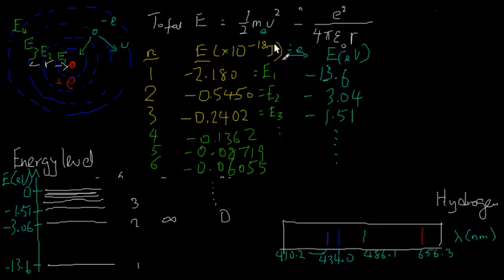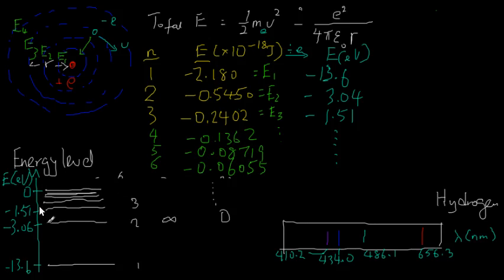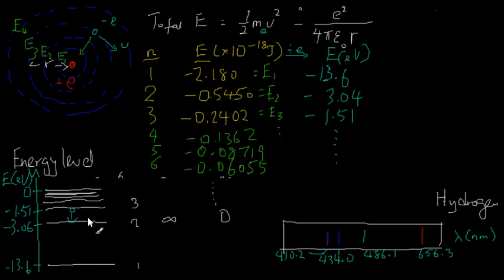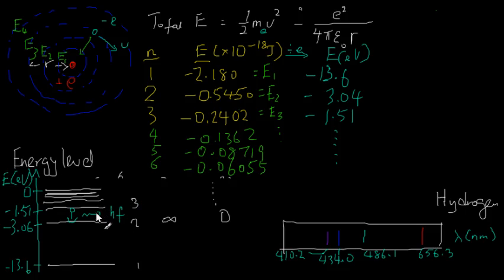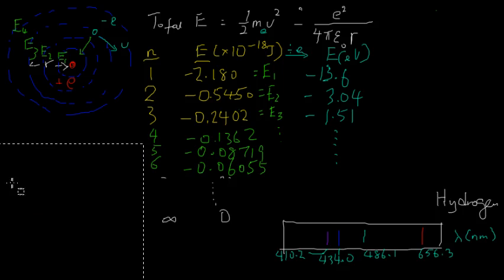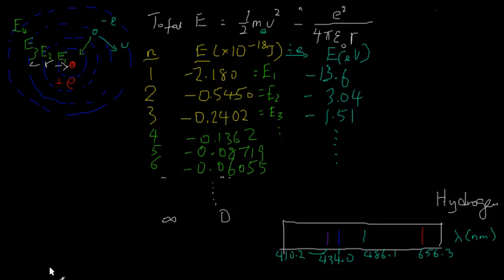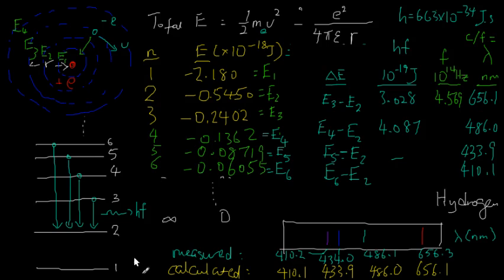263 Bohr's model of the atom 4